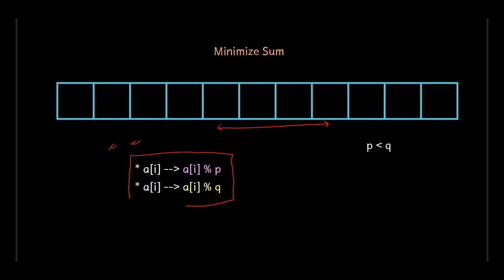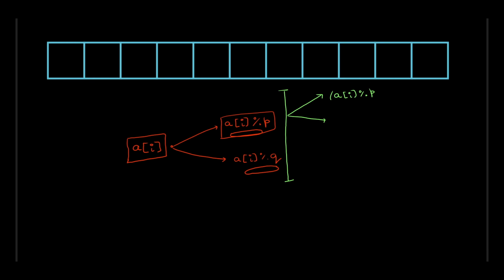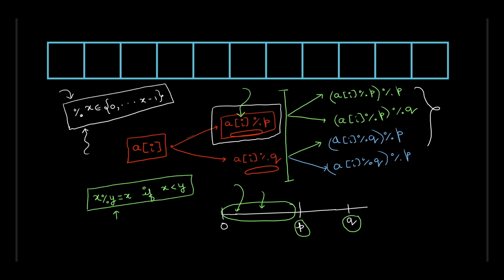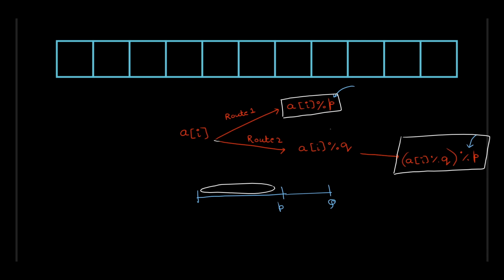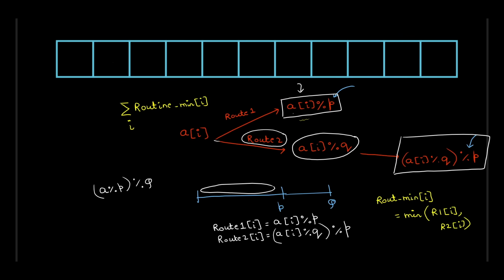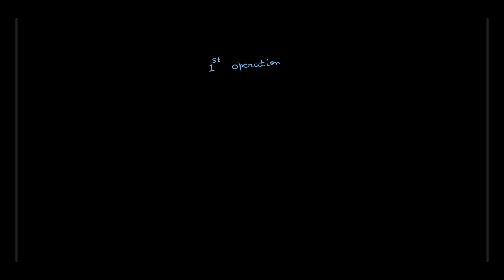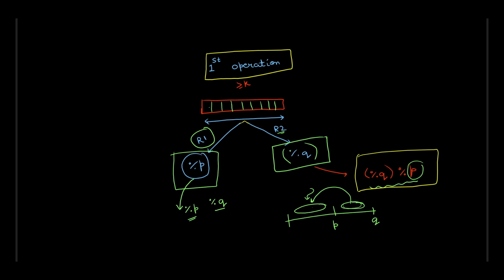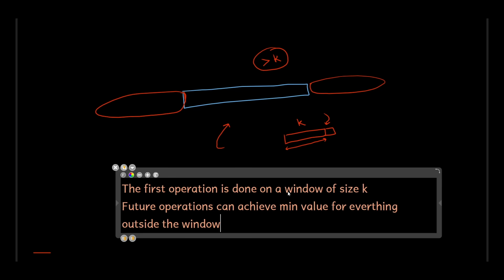How to solve adhoc codeforces problems involving subarrays